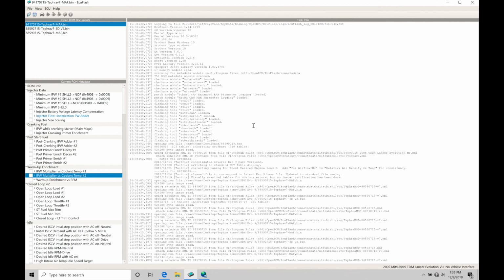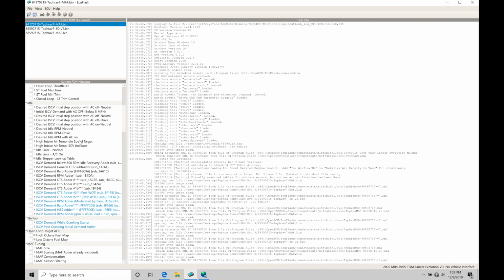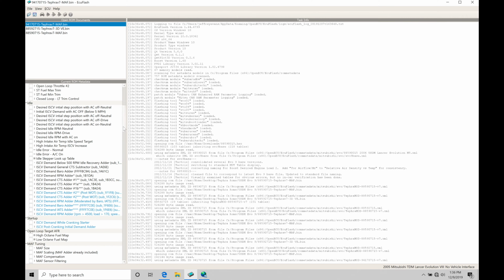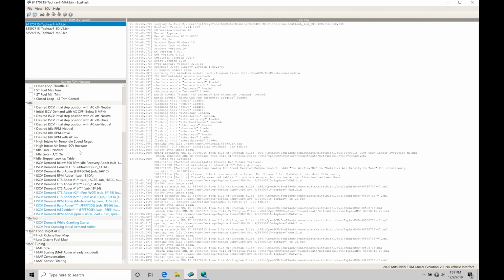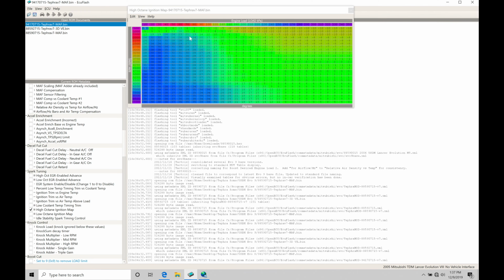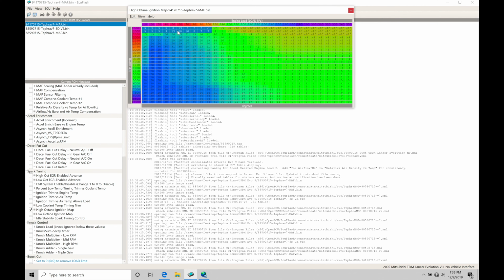Ecu Flash Training Course Part 11: Idle Control | Evans Performance Academy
Ecu Flash Training Course Part 11: Idle Control goes through how the OEM Mitsubishi ECU controls the engine to the desired idle speed.  We explore the virtual and mechanical means for idle control, and take a specific look at how it controls the idle stepper motor to deliver the needed airflow for idle.